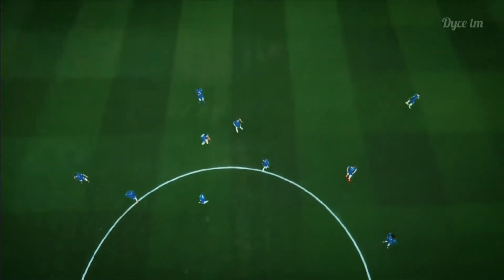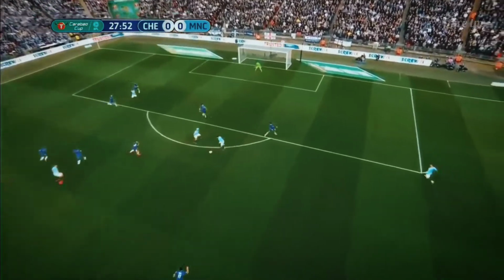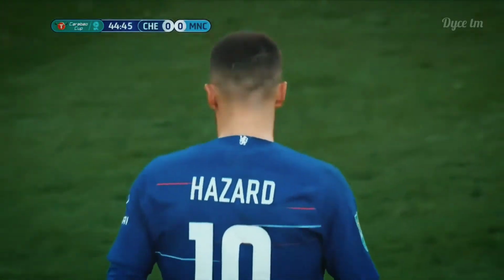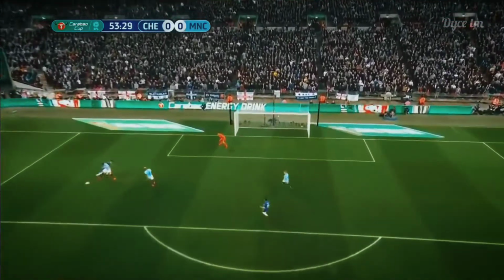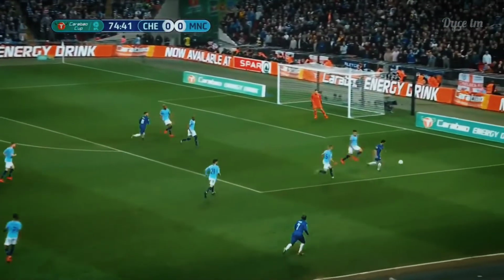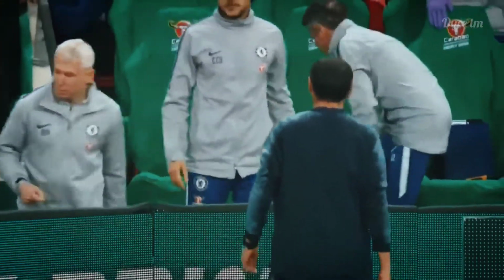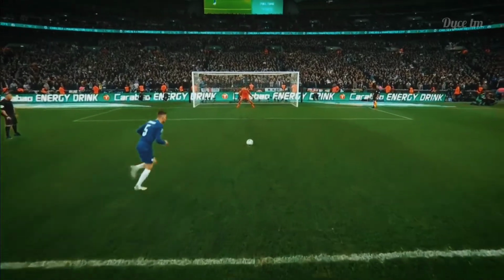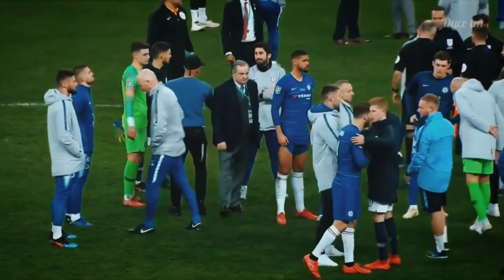The last time Man City and Chelsea faced off in a Final 😵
Manchester City vs Chelsea Final

Chelsea vs Man City Champions League Final 2021
Man City vs Chelsea carabao cup Final
Man City vs Chelsea fa cup
Thomas Tuchel tactics
Chelsea vs Manchester City UCL cinematic